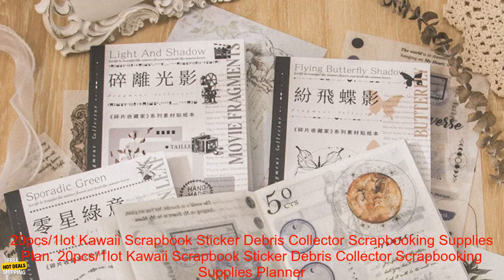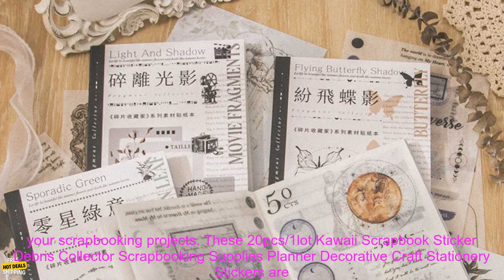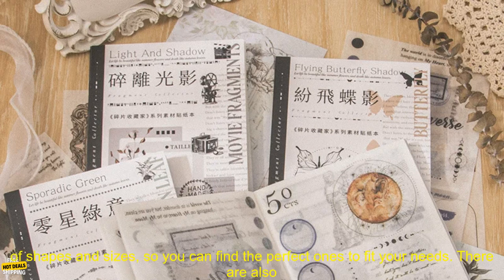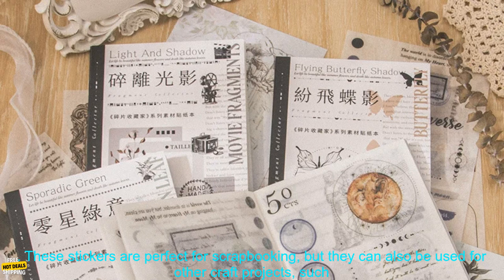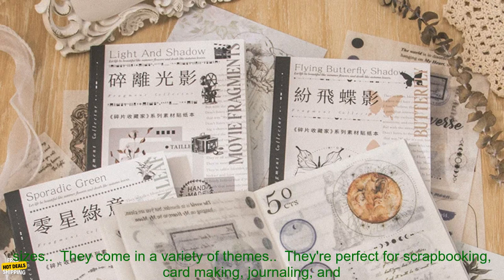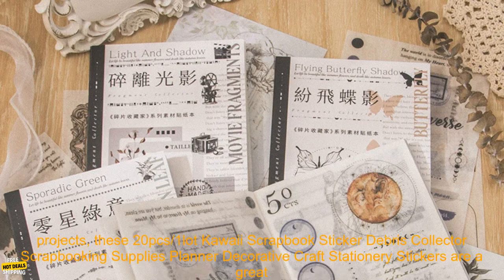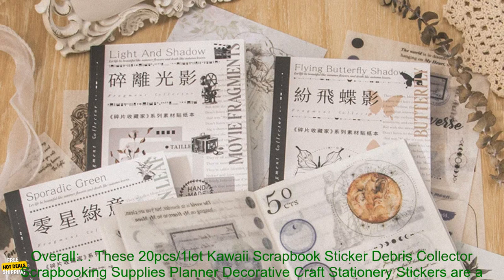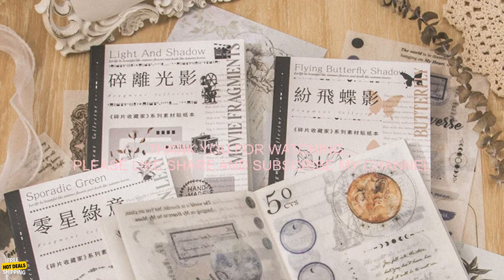1005005515689233 20pcs 1lot Kawaii Scrapbook Sticker Debris Collector Scrapbooking Supp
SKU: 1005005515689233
20pcs/1lot Kawaii Scrapbook Sticker Debris Collector Scrapbooking Supplies Planner Decorative Craft Stationery Sticker
**20pcs/1lot Kawaii Scrapbook Sticker Debris Collector Scrapbooking Supplies Planner Decorative Craft Stationery Sticker Review**

If you're looking for a fun and easy way to add some personality to your scrapbooking projects, then these Kawaii Scrapbook Stickers are a great option. They come in a variety of cute designs, including animals, flowers, and food, so you're sure to find something that you love. The stickers are also self-adhesive, so they're easy to apply and remove.

I used these stickers to decorate a scrapbook page about my trip to Japan. I loved how they added a touch of whimsy to the page. The stickers are also waterproof, so they're perfect for use in scrapbooks that will be displayed in an album or frame.

Here are some of the pros and cons of these stickers:

**Pros:**

* Cute and unique designs
* Self-adhesive
* Waterproof
* Great for scrapbooking, planners, and other craft projects

**Cons:**

* May not be suitable for younger children
* Some stickers may be difficult to remove

Overall, I think these Kawaii Scrapbook Stickers are a great option for anyone looking for a fun and easy way to add some personality to their projects. They're affordable, easy to use, and come in a variety of designs to choose from.

You can find these stickers on Amazon.com.

**Price:**

The price of these stickers varies depending on the seller, but they typically range from $5 to $10.

**Purchase link:**

, 20pcs, 1lot, debris, collector, scrapbook, supplies, planner, decorative, craft, stationery, sticker